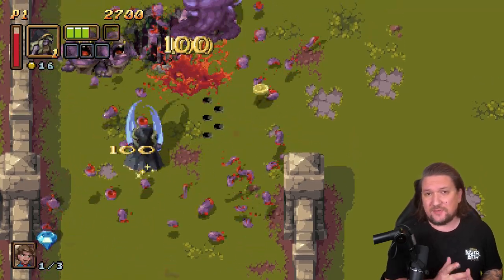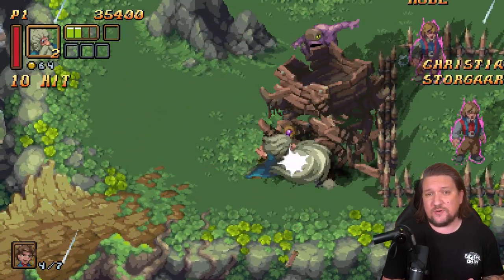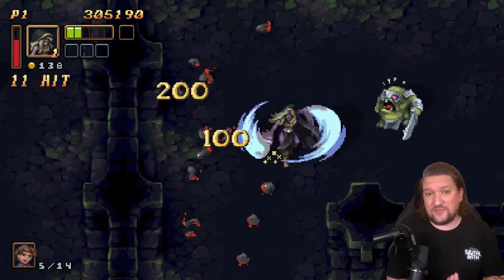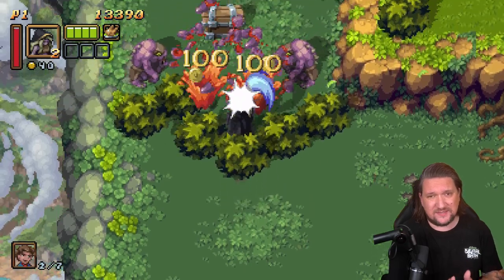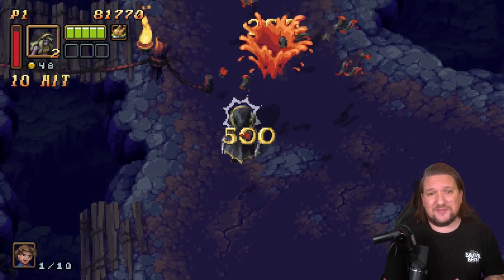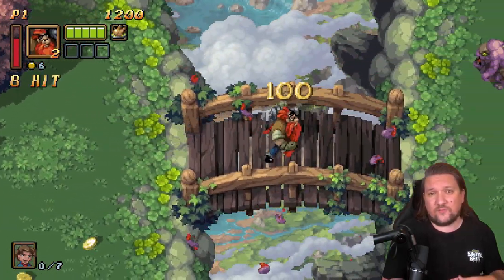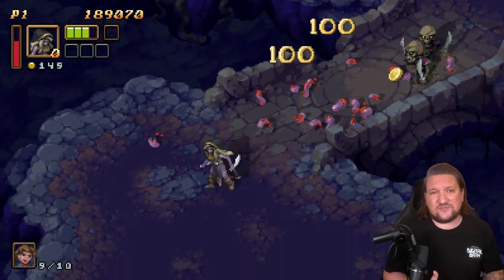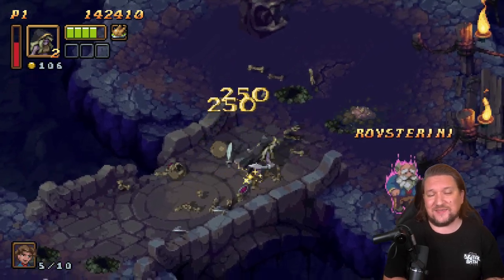Battle Axe Nintendo Switch Review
Today we're taking a look at Battle Axe on the Nintendo Switch but is this retro done right or have they missed the mark? Well it has the look, that's for sure but how does it play?

Battle Axe is an arcade top-down hack & slash featuring high-quality visuals created by veteran pixel artist Henk Nieborg, true to form game mechanics, and music from the legendary VGM composer Manami Matsumae – retro gamers rejoice!
For as long as you and your people can remember, your homeland of Mercia has been held in the tyrannical grip of “Etheldred”; a despotic sorceress in the distant icy wastelands to the north.

Every seven years she sends her armies south to handpick inhabitants from each township who will be subjected to a life of slavery, and they are never heard from again. A call is sent out to champions across the land pleading with them to put an end to her rule.

An elf, a wizard and a marauder answer the call. Join this band of heroes on their quest the vanquish evil from the land once and for all!
• Pixel art fun – an adventure for pixel art enthusiasts, with gorgeously designed characters and environments to enjoy with every frame
• Hack n’ slash adventure – familiar yet revitalised, thanks to new gameplay elements, improved controls and pixel perfect animations
• Enjoy a timeless melody – a superb soundtrack by legendary composer Manami Matsumae
• Solo or co-op – choose from three highly-detailed heroes to embark with on your quest, playing alone or with a friend in local co-op